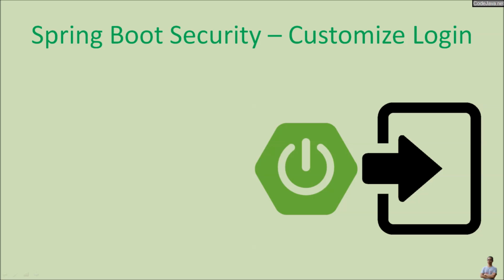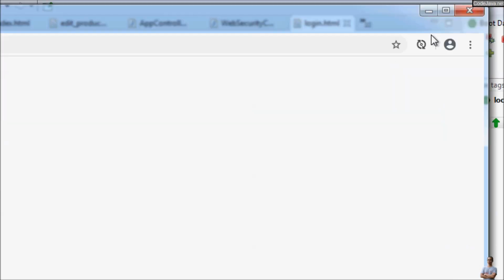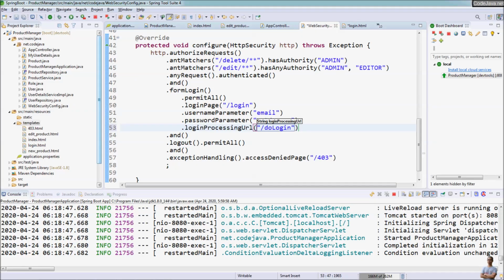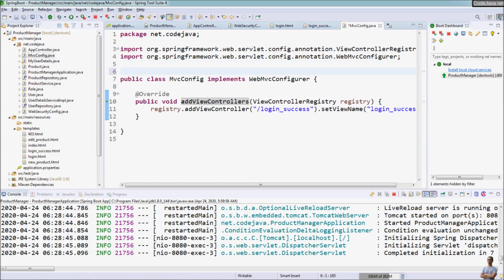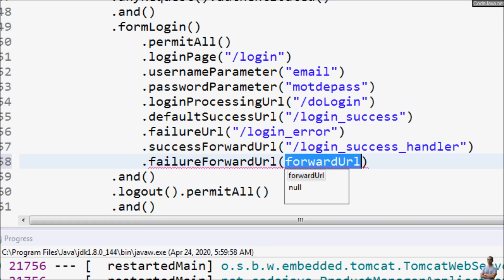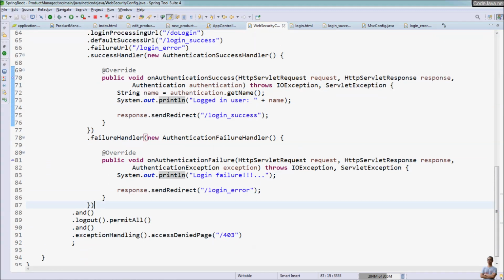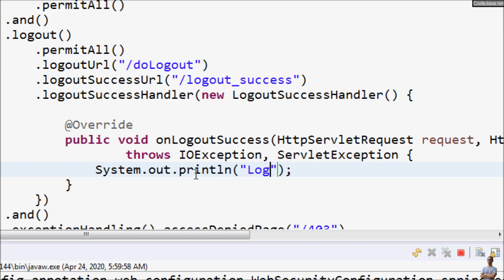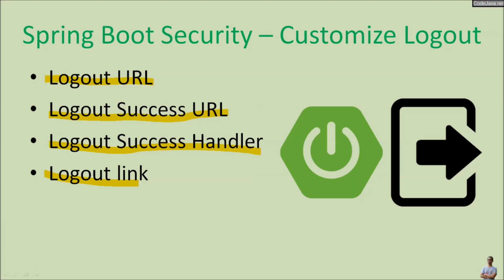Spring Boot Security Customize Login and Logout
Learn to customize login and logout details of a Spring Boot application using Spring Security APIs.
Login customization:
- Login page
- Login processing URL
- Login Default success URL
- Login Failure URL
- Login Success forward URL
- Login Failure forward URL
- Login Success Handler
- Login Failure Handler

Logout customization:
- Logout URL
- Logout Success URL
- Logout Success Handler
- Logout link
You will see Spring Security APIs are highly customizable and flexible.